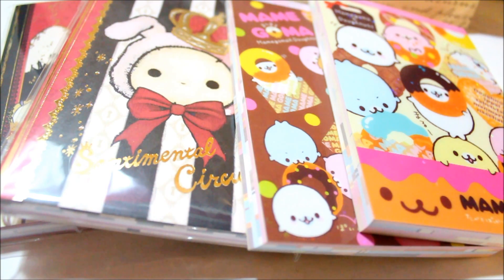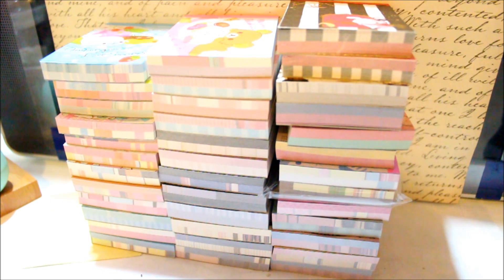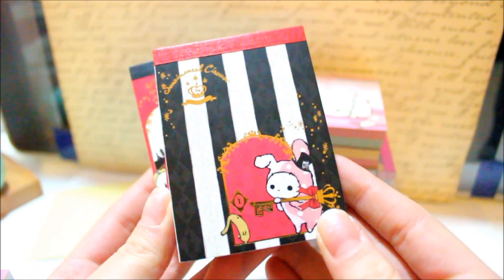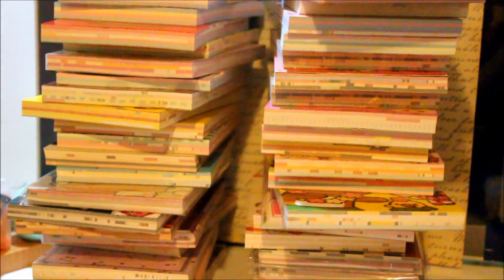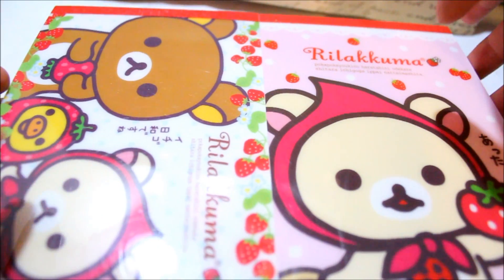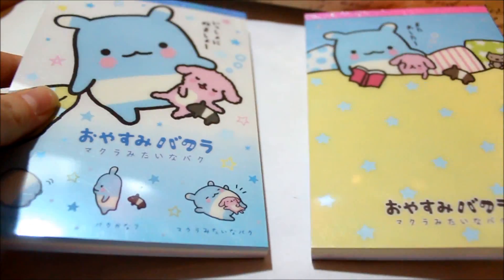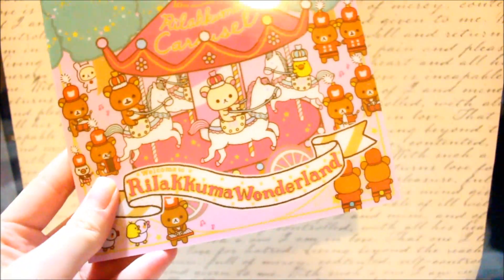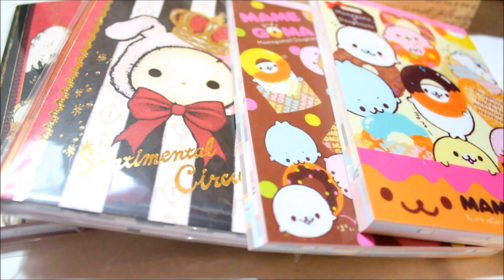Memo Pad Collection 2013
Purchase my charms/kawaii stash?

★Memo Pad FAQ★
1. How long have you been collecting?
Since Summer of 2012

2. How many memo pads do you have in total?
37 Small Memo Pads
74 Medium Memo Pads
2 Large Memo Pads

3 Flip Memo Pads
4 Letter Sets
I had sold many of them if you have ever checked out my Storenvy :)

3. Where have you gotten your memo pads?
Mostly from Japan during the summers, from friends (Youtube and otherwise), giveaways/contests, ShopKawaii & Kawaii-Ya.

4. Are you selling any?
I sure am! Some are listed on my Storenvy and as time goes on, I will probably sell other designs from my collection!

★FAQ★
1. What camera do you use?

2. What editor do you use?
The good ole simple "Windows Live Movie Maker" (WLMM)

3. What glaze do you use?
Triple Thick (works for me, so why not!)

4. What brands of polymer clay do you usually use?